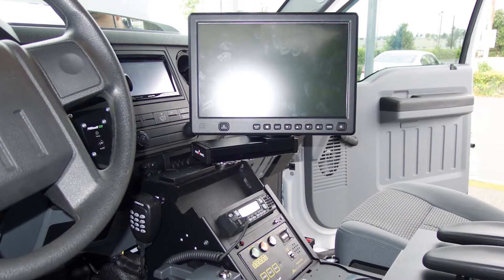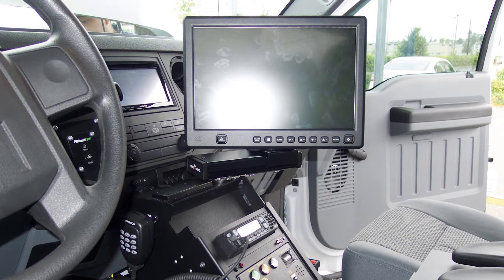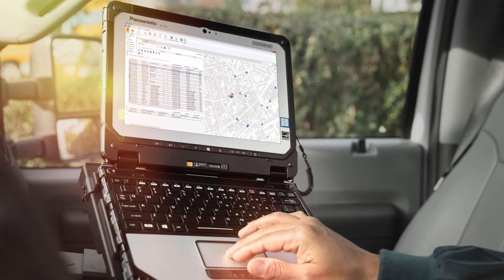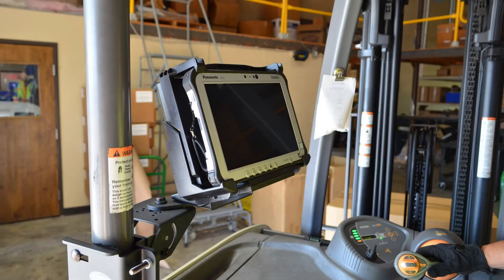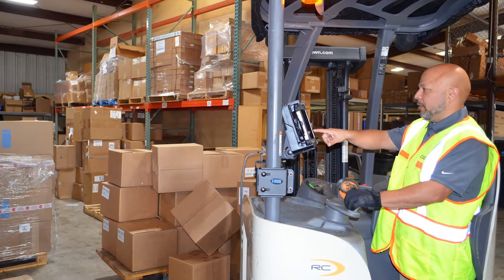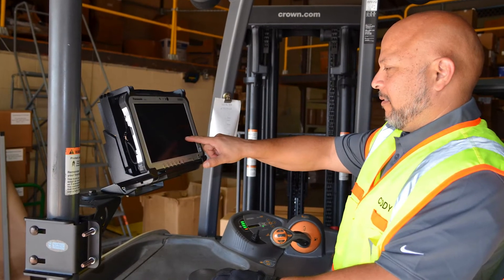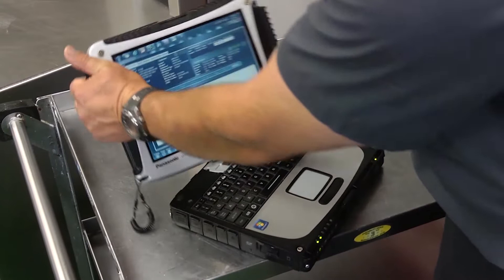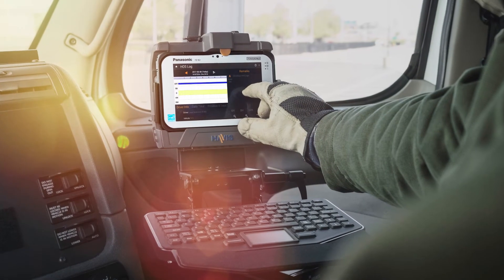Panasonic TOUGHBOOK Installation Services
When you purchase a new mobile device, installation often means more than  buying a dock and getting it set up in your vehicle. There's a lot of engineering needed to make sure your employee can use the device in a way that's safe, ergonomic and productive.

Don't let installation be an afterthought in your project. Our team of experts can help you plan for success.